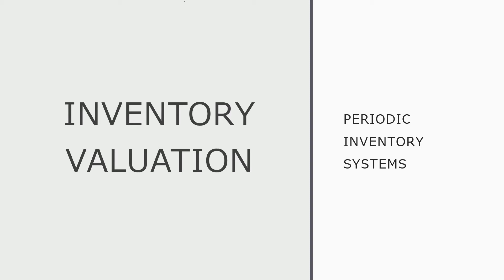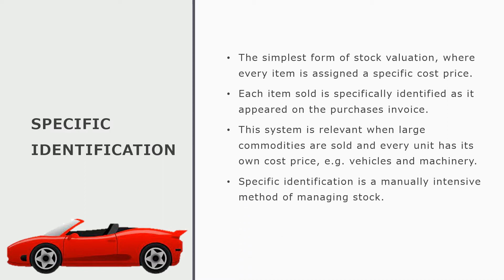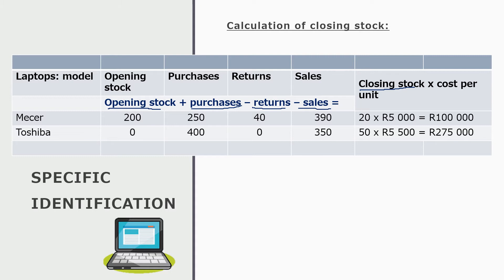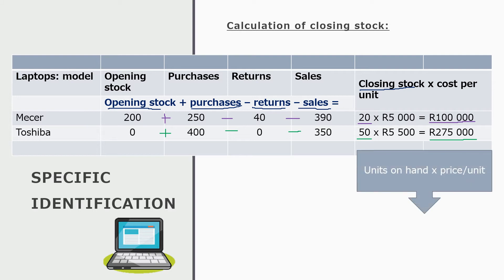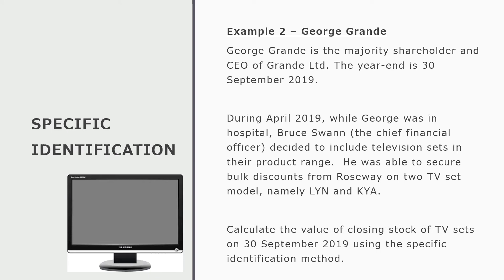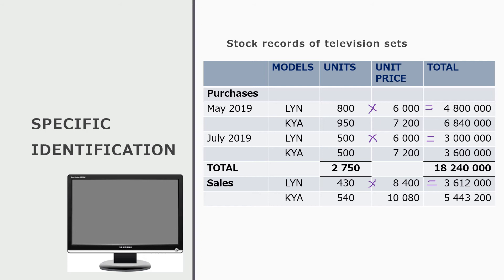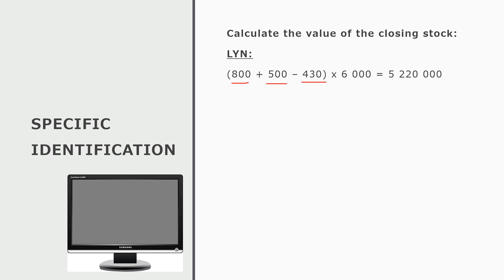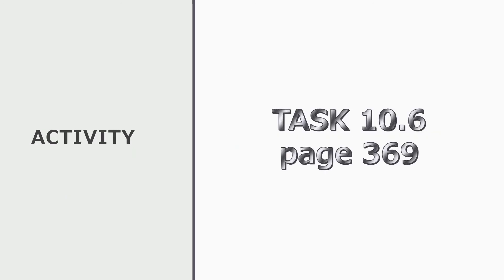Inventory valuation Specific identification